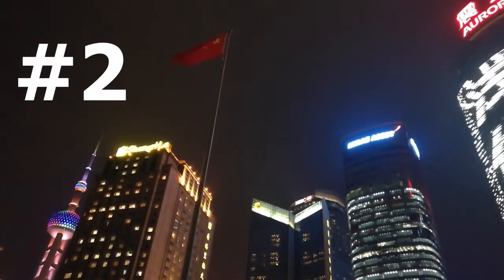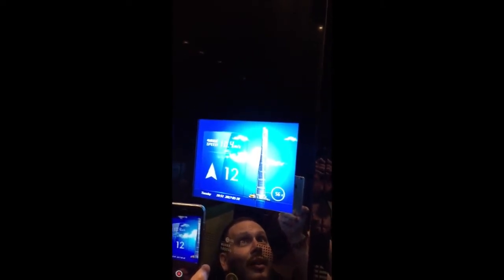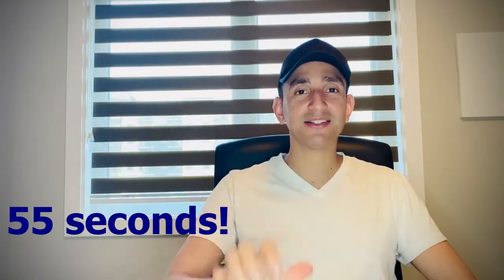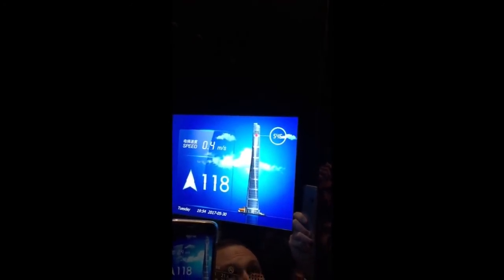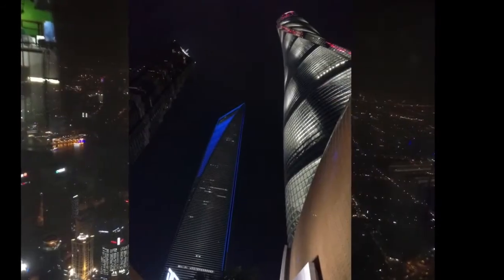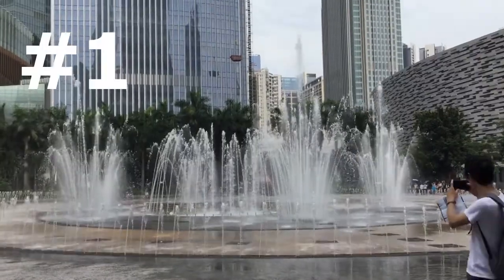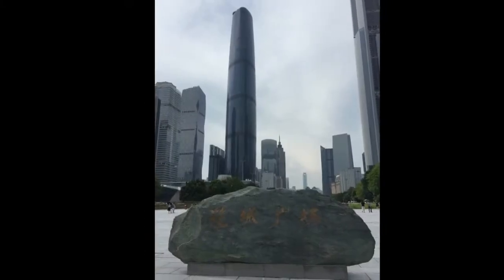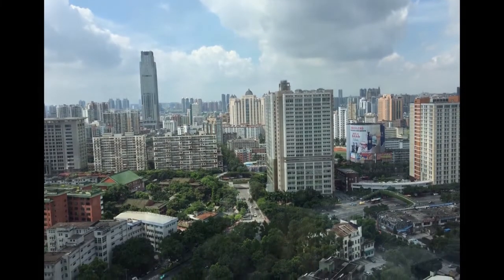The Fastest Elevator in the World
In this video you will find the fastest elevators in the world.  Check it out!
Los ascensores más rápidos del mundo!